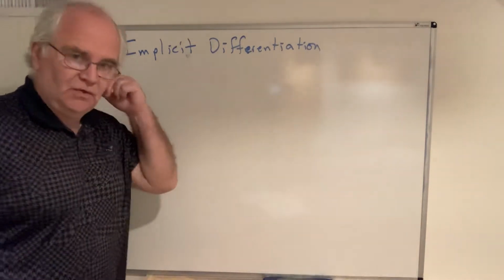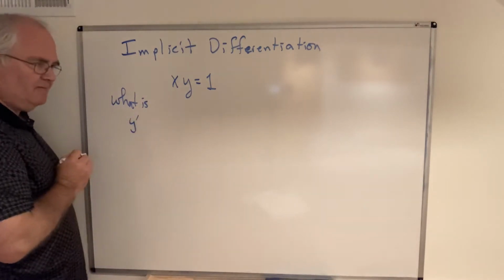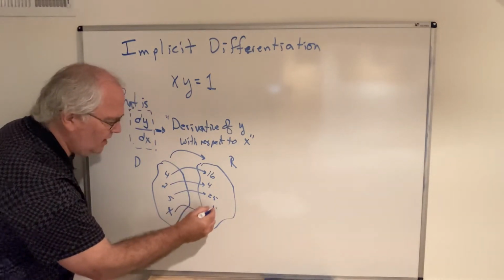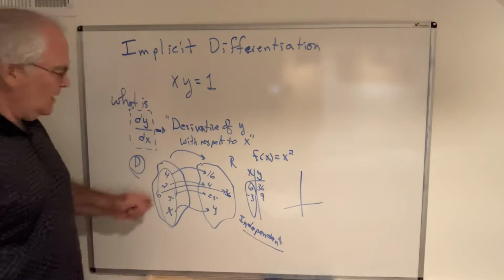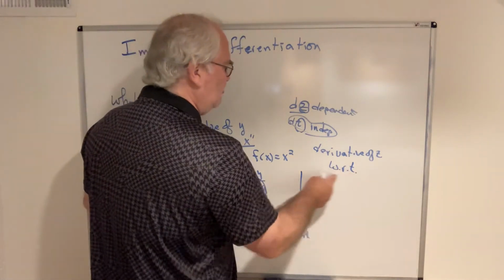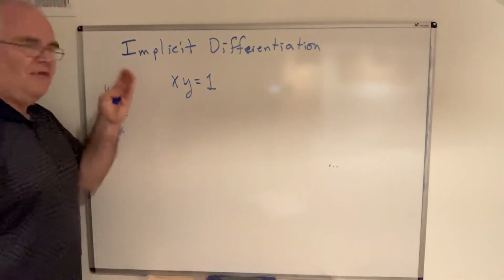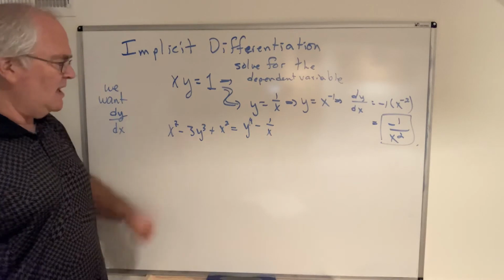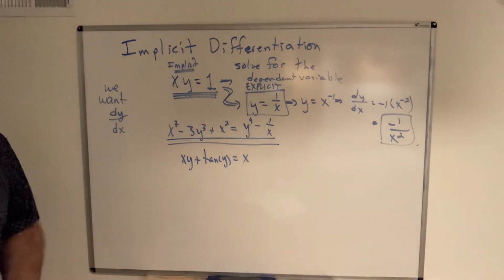Implicit Differentiation Intro